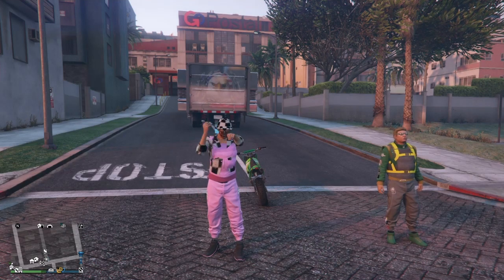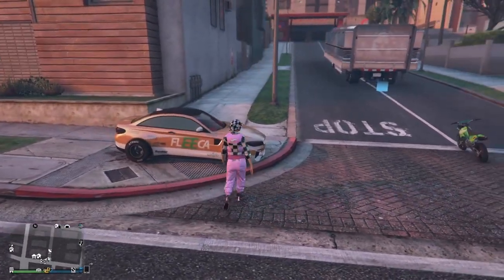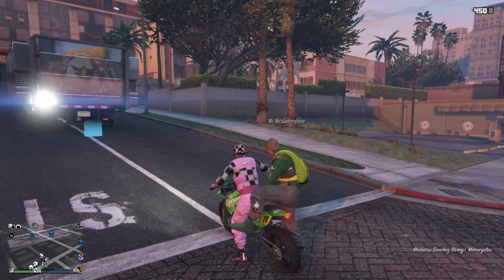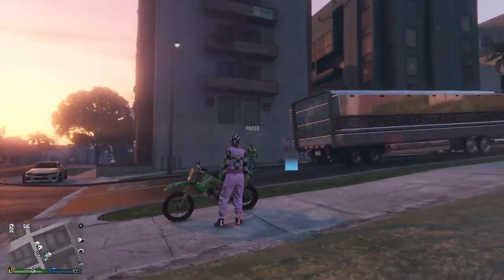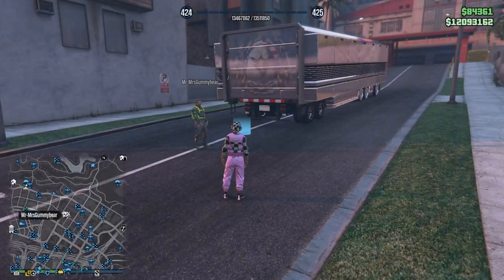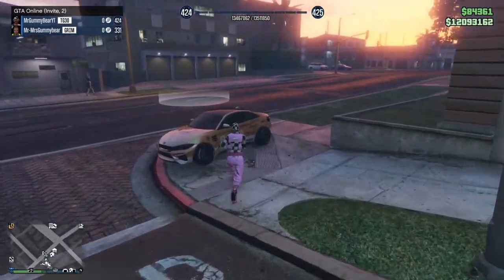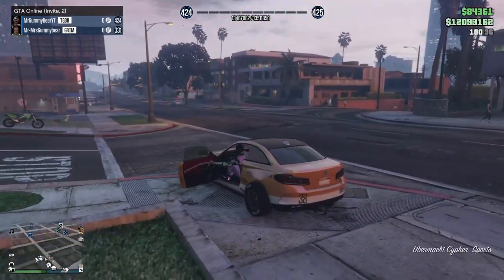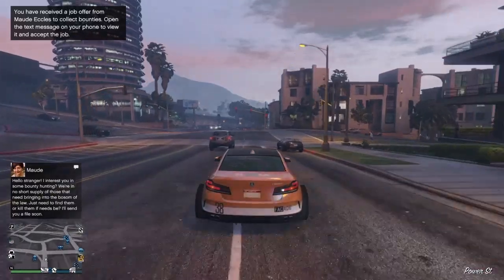Gta 5 Online Anywhere GC2F Glitch Method! Best give cars to friends glitch! How to save DMO Cars!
IF YOUR NEW MAKE SURE TO LIKE SUB AND COMMENT!